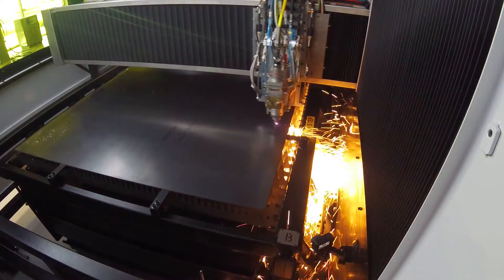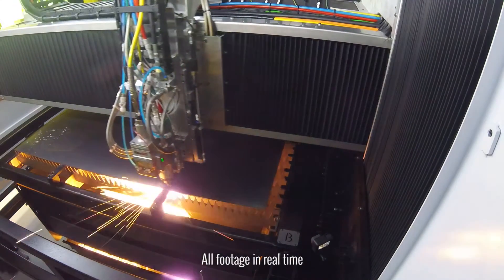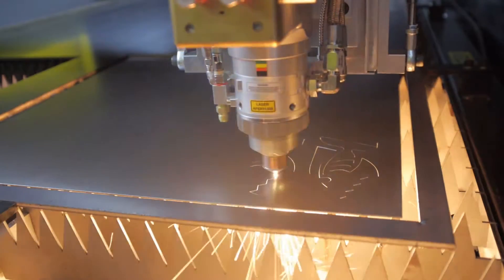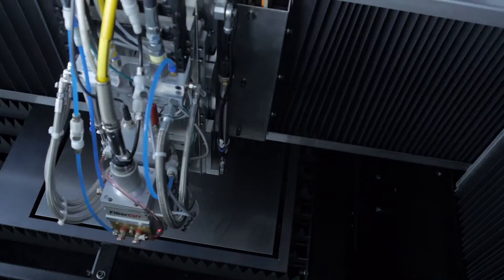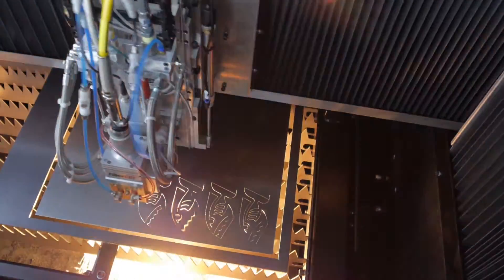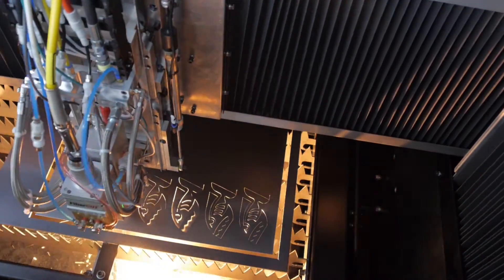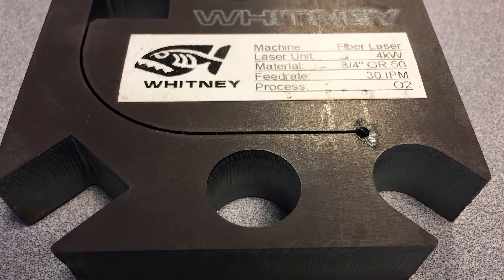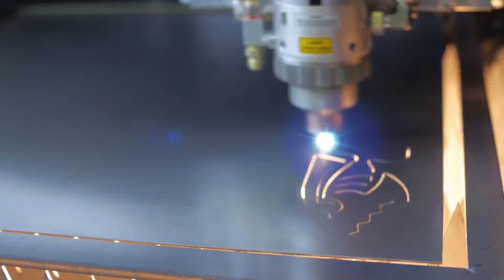Piranha-Whitney Fiber LASER - Rapid Pierce - 12kW Fiber LASER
When cutting thick plate with LASER, piercing through the material can take a lot of time. Piranha-Whitney has developed a rapid-pierce cycle to minimize the amount of heat and the time required to get the fiber LASER beam through the material before you start cutting.

There are two ways to cut thick plate with a LASER: One is to blast pierce through it with as much power as you can. This puts a lot of molten material on the surface of the plate and can compromise your fiber LASER cutting lens and your cover slides. The other way is to put low power into the plate for a long period of time. This can take up to 15 seconds in 1-inch plate and put a lot of heat into the material.

Piranha-Whitney’s Fiber LASER Rapid Pierce cycle is the world’s fastest controlled-pierce cycle. We can pierce a 1-inch plate in about two seconds and three quarter-inch plate in about .8 seconds. The heat goes into the ejected material, not into the plate, which means you can cut small holes in a thick plate and cut immediately after piercing.

These are just a few of the features of the Piranha-Whitney 12-kilowatt PlateLASER fiber LASER.